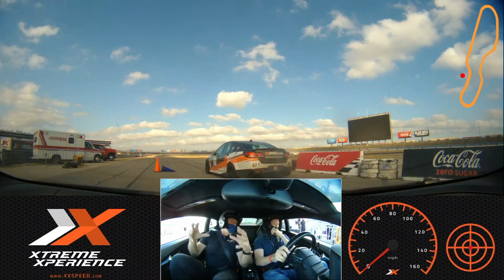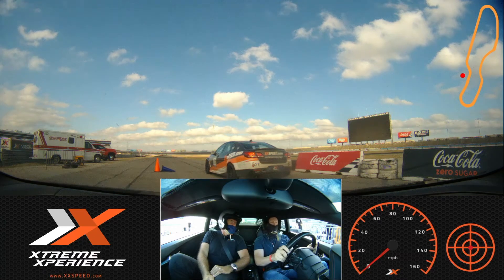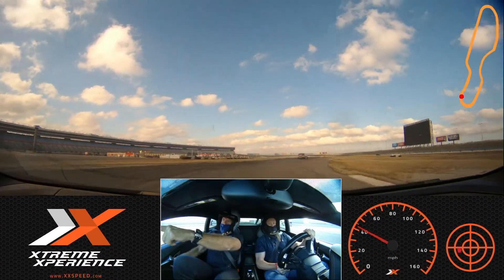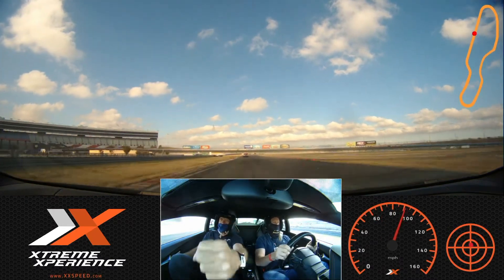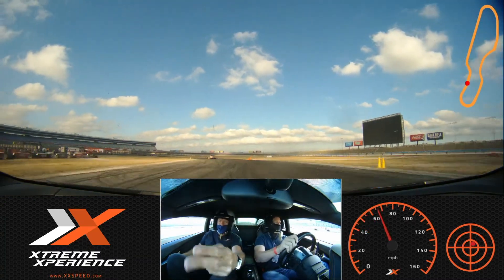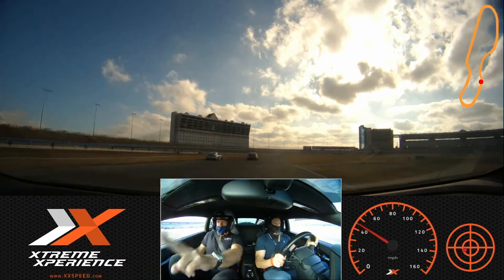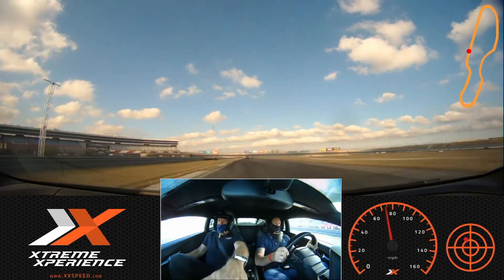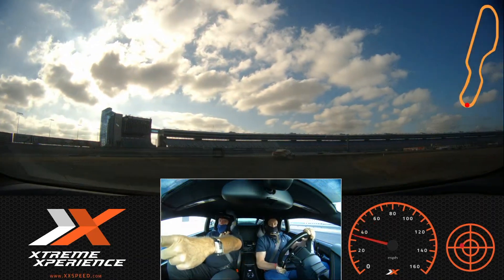Lamborghini Huracan Xtreme Experience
Another item on the bucket list was taking a Lamborghini Huracan to the track and banging on it hard. Xtreme Experience happened to be coming to the Texas Motor Speedway so there ya go! There's another video of driving a Ferrari we'll get up but hands down the Huracan was the best!